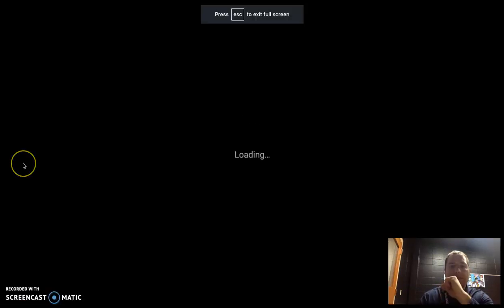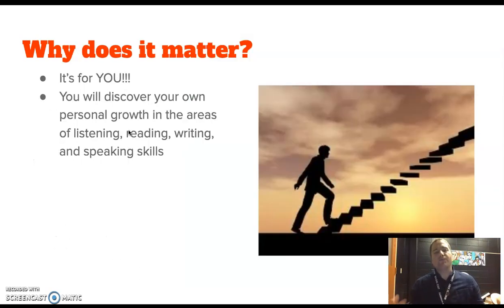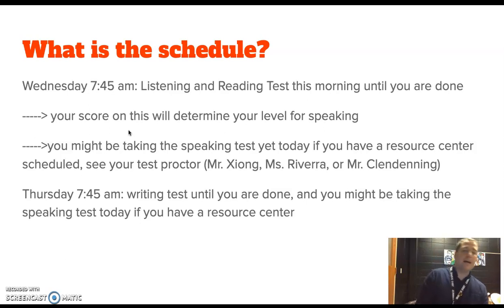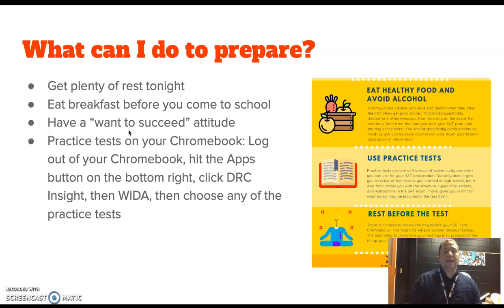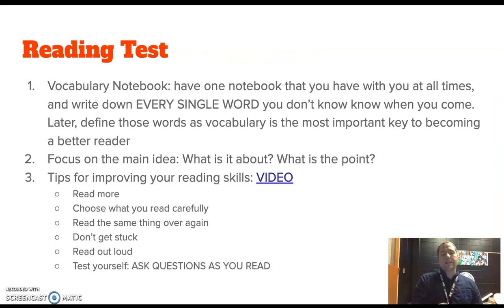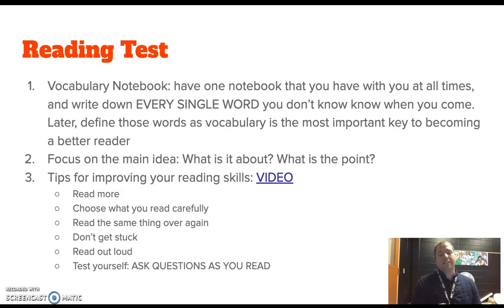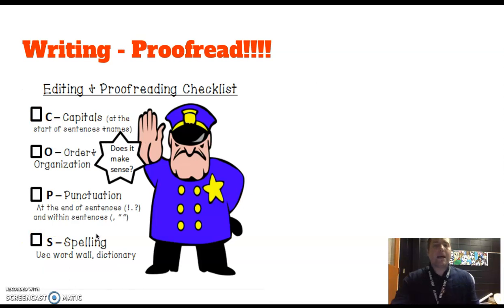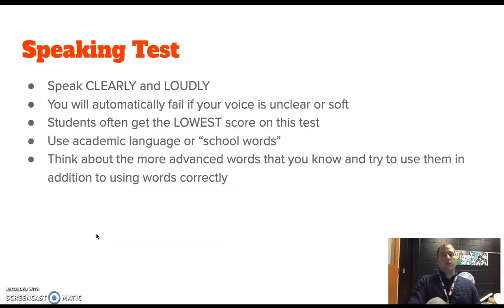ACCESS Test Tips